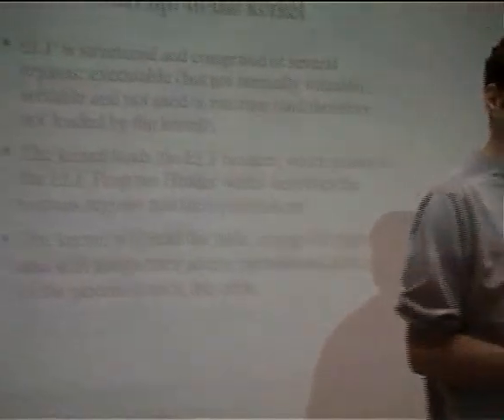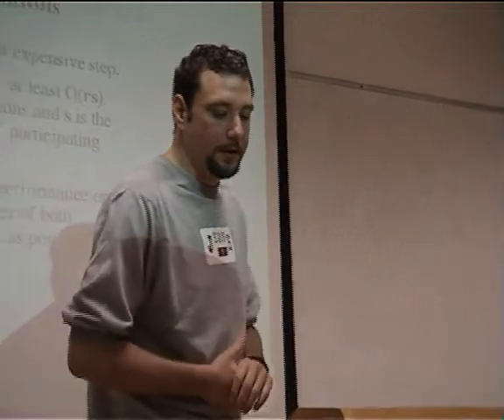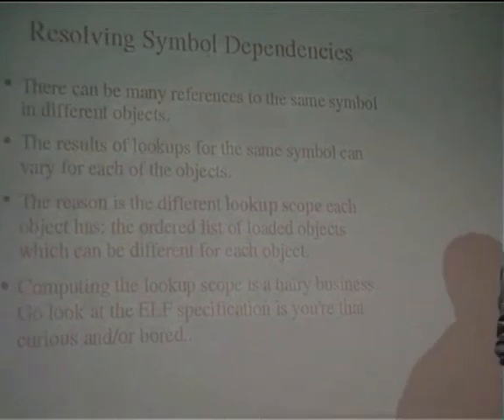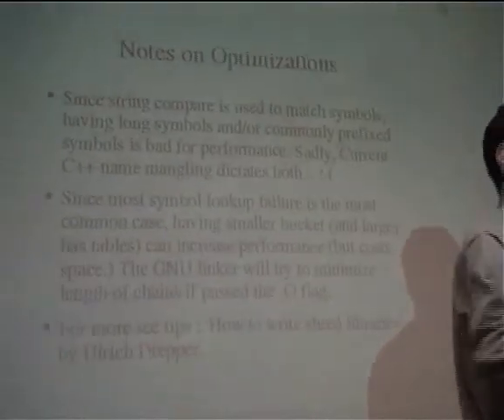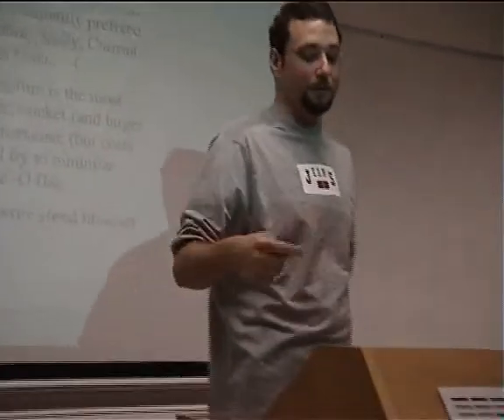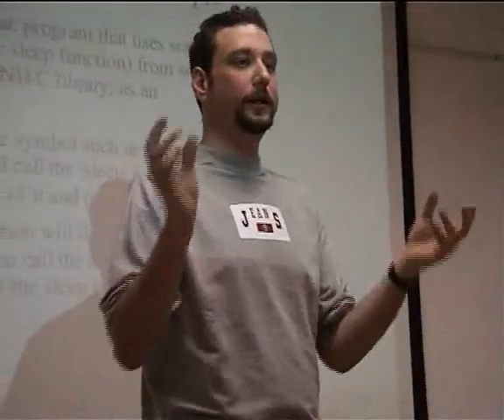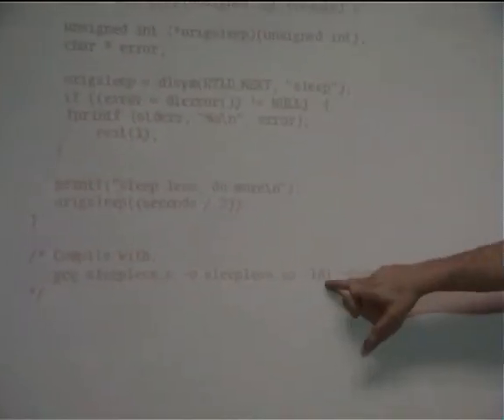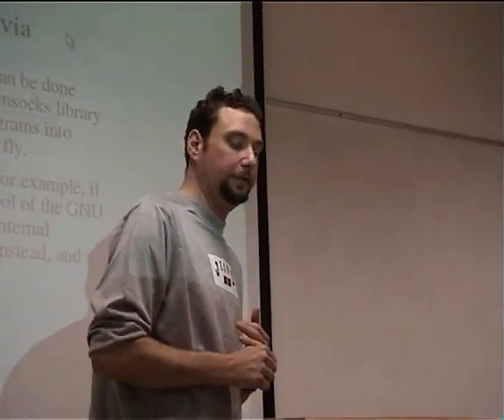Haifux Lecture 61 - Dynamic Linking by Gilad Ben-Yossef